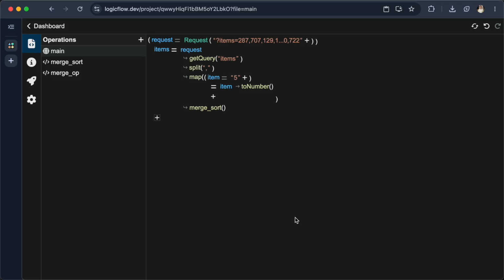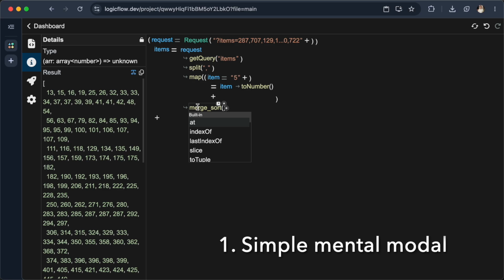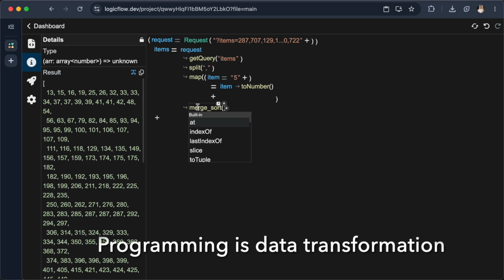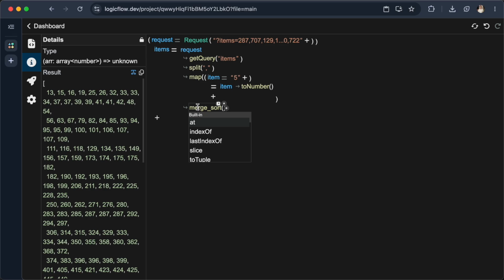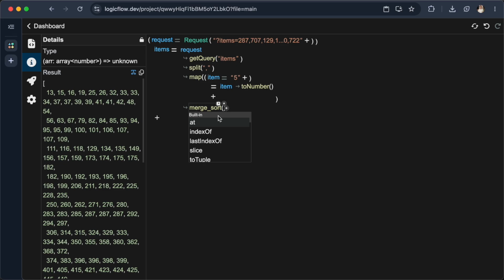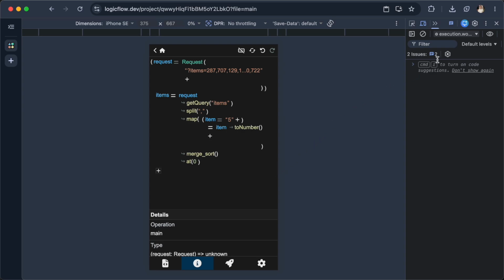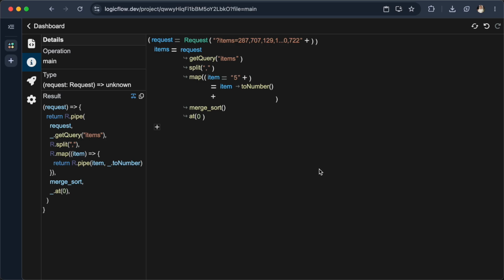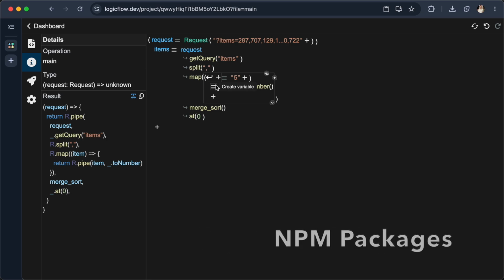Logicflow Introduction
Logicflow is a visual programming editor based on data transformation. You start with data, chain operations to transform it, and see how the data changes at each step.

In this video, we will talk about the three main things that Logicflow brings:
1. A simple mental model with detailed feedback
2. More accessible programming
3. Preparing developers with a strong foundation